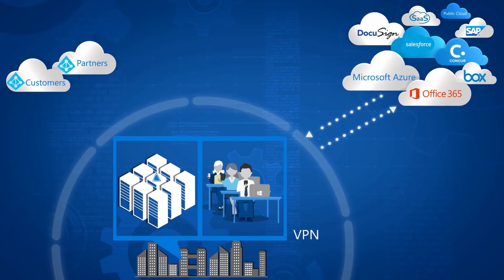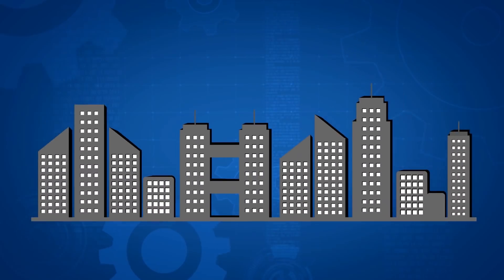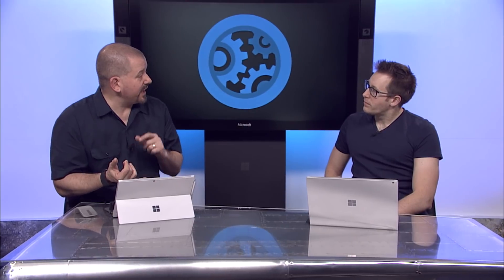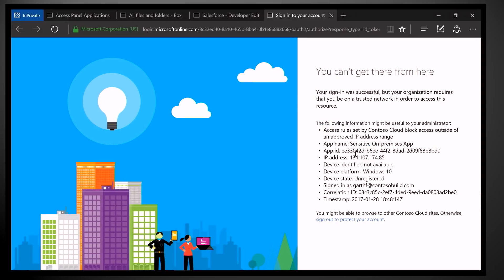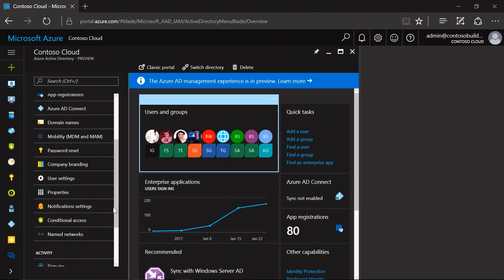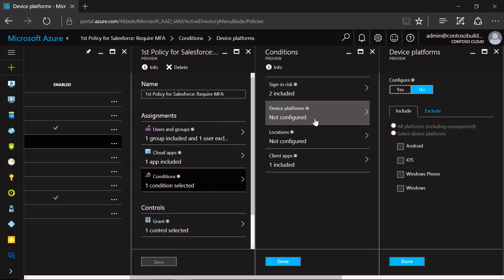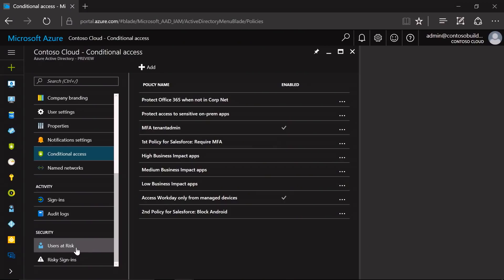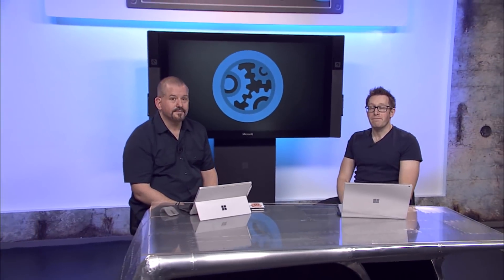Conditional Access in Enterprise Mobility + Security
Microsoft engineer and identity expert Alex Simons, joins Simon May to demonstrate updates to Conditional Access, part of Microsoft's Enterprise Mobility + Security (EMS), that allows you to apply access controls to company data. These include: the new unified administration experience in the Azure Portal; the expansion of contextual controls that specify app and data access based on specified users, permitted locations and compliant devices; and risk-based conditional access controls that incorporate machine learning to continuously safeguard access to your apps and data in real-time.